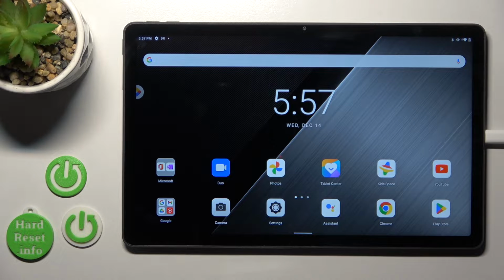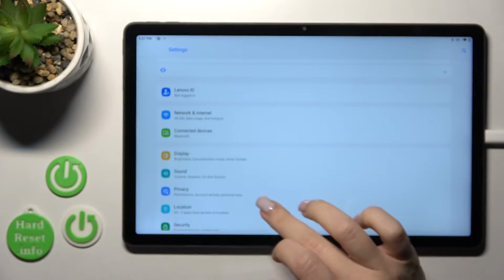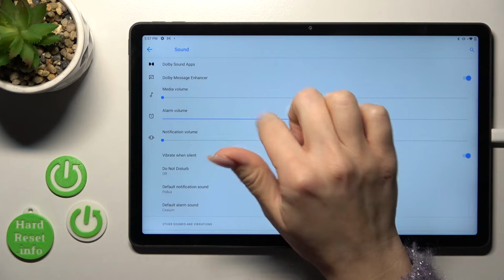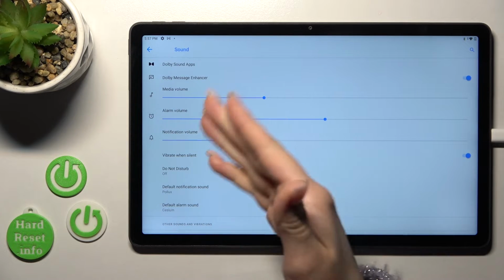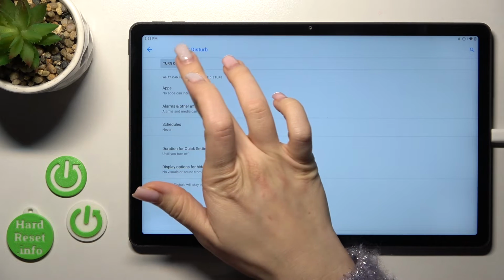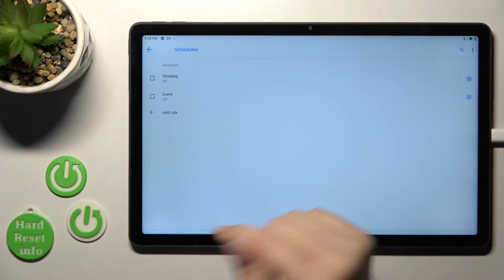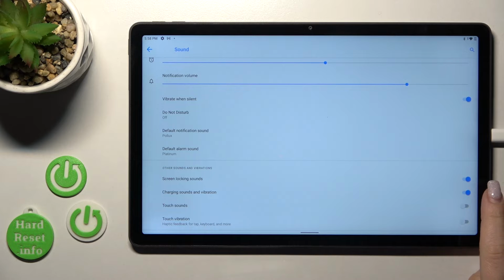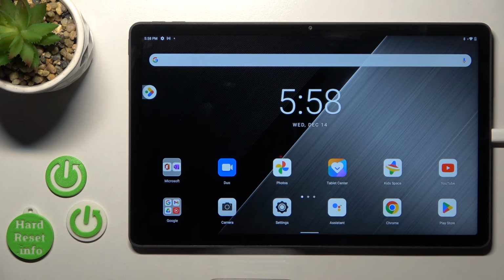How to Find & Manage Sound Settings on LENOVO Tab P11 Plus? - Sound Options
Learn more about LENOVO Tab P11 Plus

In order to be able to locate and change sound settings on LENOVO Tab P11 Plus, you will need to watch this video tutorial. Simply follow our step-by-step video tutorial and learn how to do this. If you found this guide helpful, you may want to visit our YouTube channel HardReset.Info. Subscribing to our channel, as well as leaving us a like, or comment will greatly assist us with creating future guides for you. Thank you in advance!

How to change sound settings on LENOVO Tab P11 Plus?
How to manage sound settings on LENOVO Tab P11 Plus?
Where to find sound settings LENOVO Tab P11 Plus?
How to find and change the sound setting of the LENOVO Tab P11 Plus?